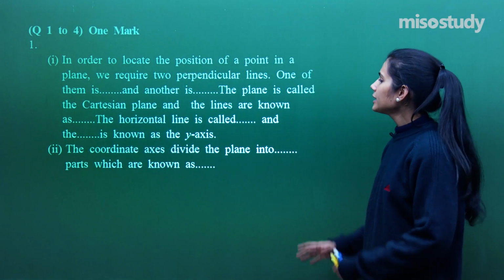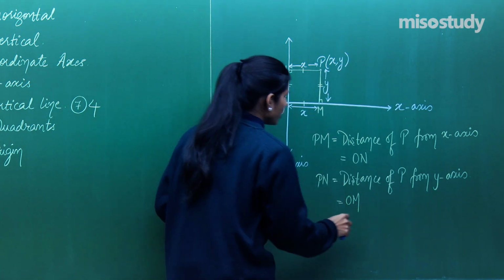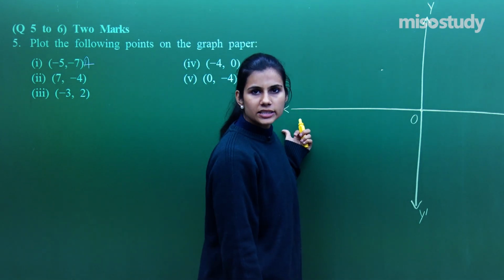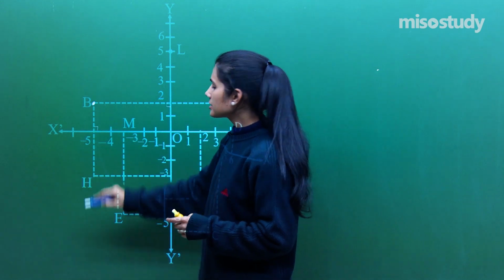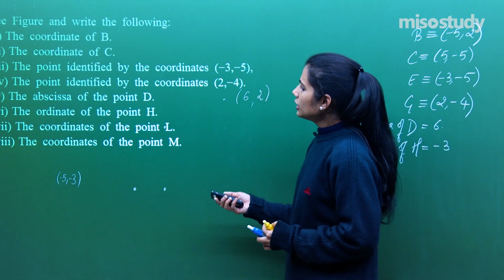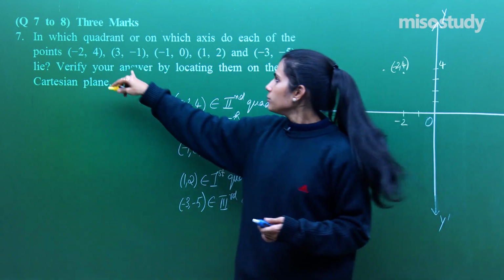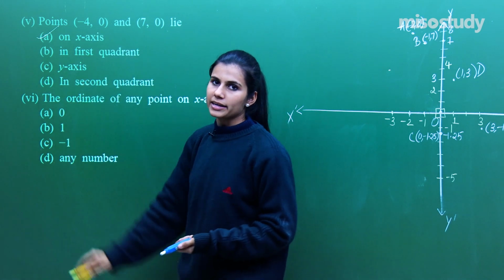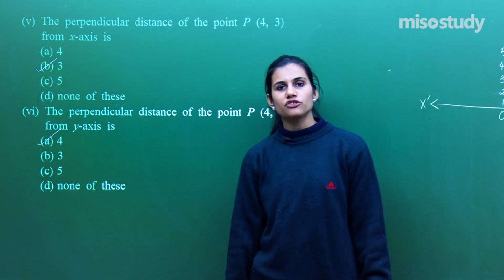CBSE 09&10th Mathematics | 03. Coordinate Geometry | CBSE Pattern Question Exercise | In English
1. HD Video Lectures Designed by The Expert Faculties
2. Theory & Problem-solving Lectures of Full Syllabus
3. Chapter-wise Exam Pattern Question Exercise (Sample Question Papers)
4. Chapter-wise PDF e-Books
5. Chapter-wise Online Test
6. 24X7 Doubt Clearing
7. Hard Disk / Pen Drive / SD Card Courses (No Internet Required)
8. 24X7 Online Streaming Course
9. Lecture Download Support for Android and iOS